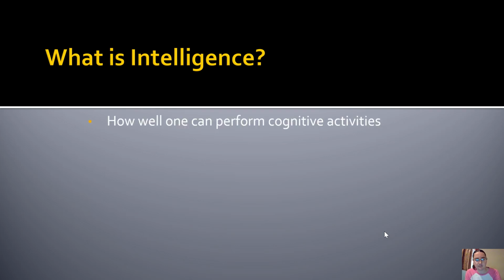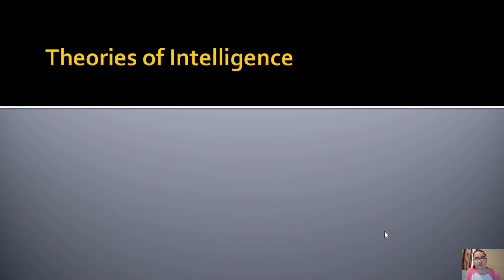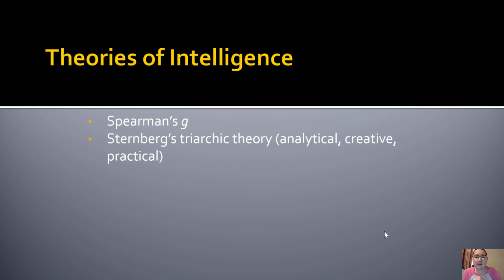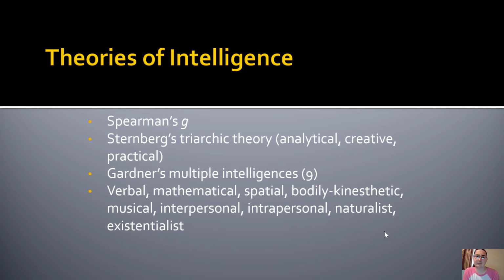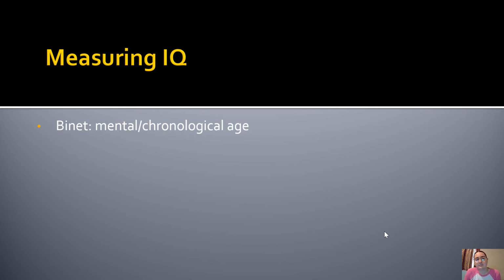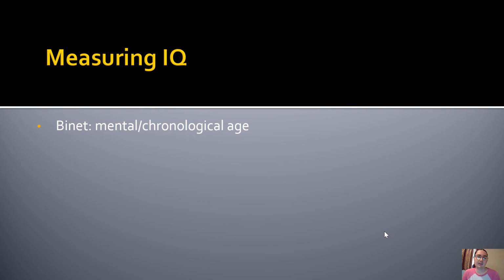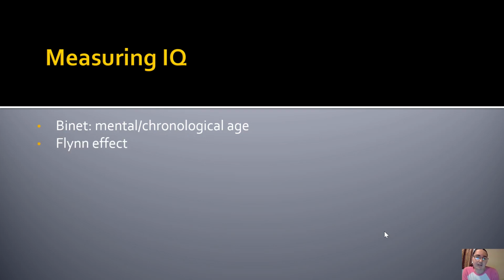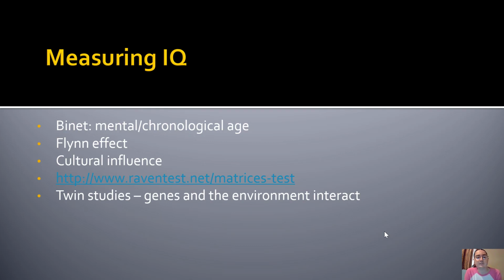Chapter 9 Intelligence Lecture